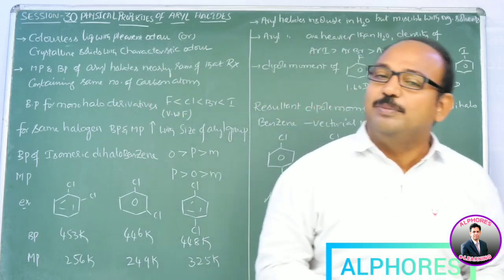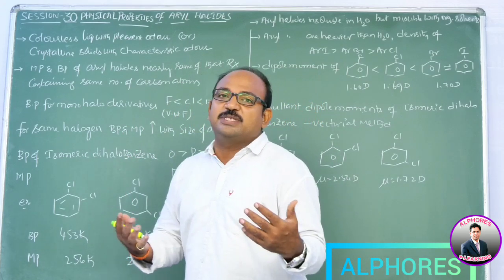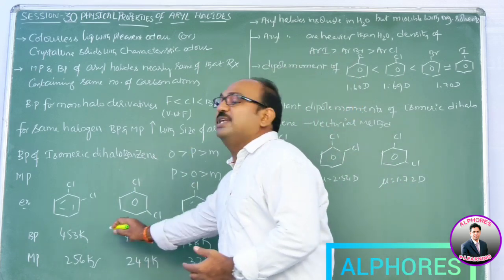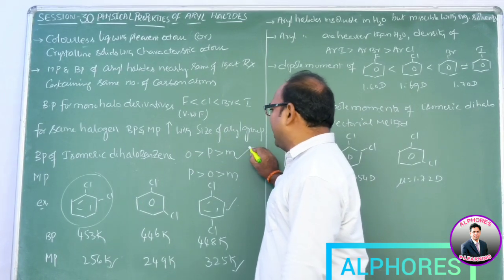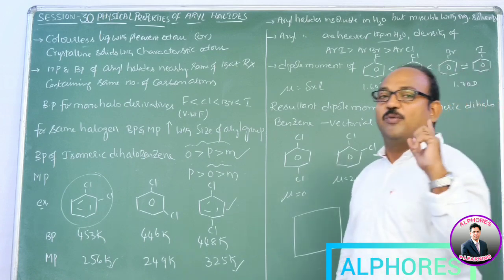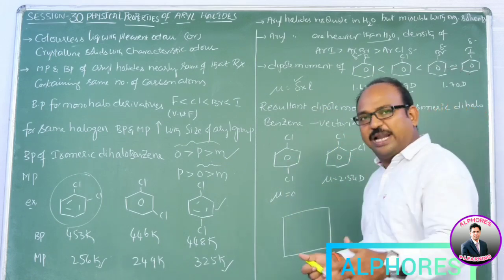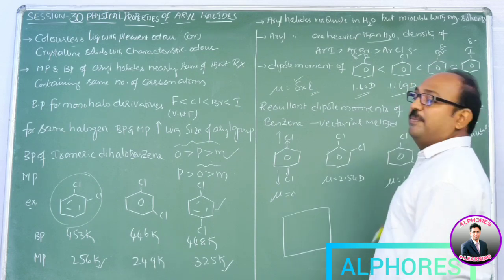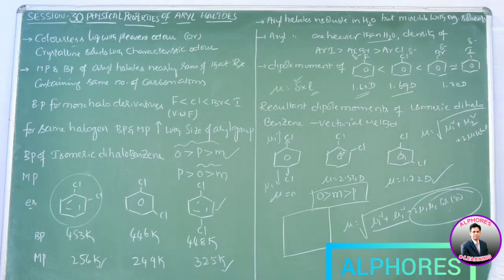IIT | CHEMISTRY | SESSION 30 | UPCOMING SENIORS | 18.05.2020.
Physical properties of Aryl halides